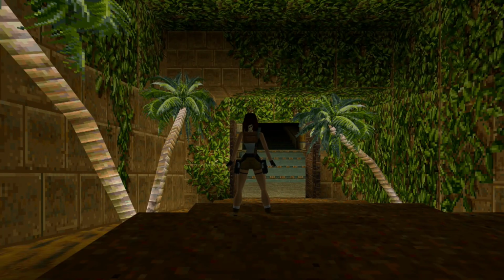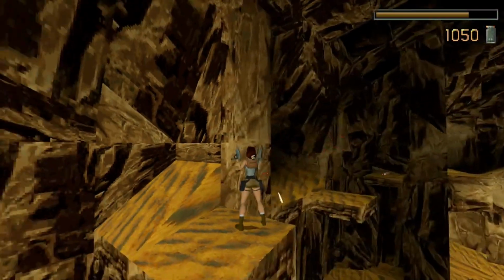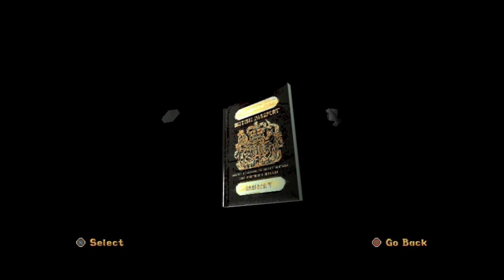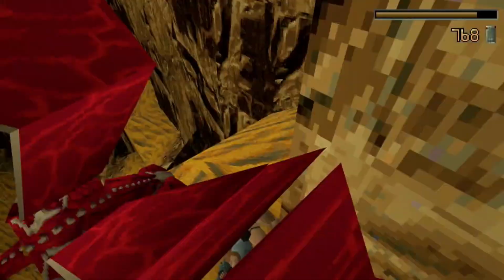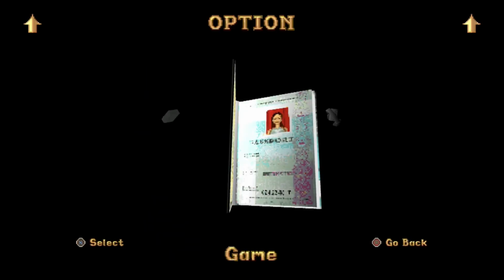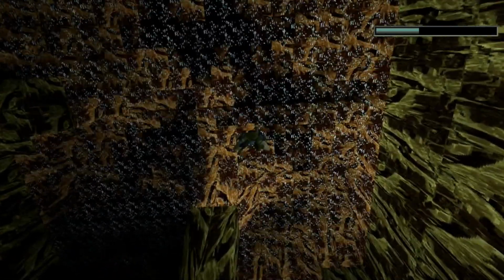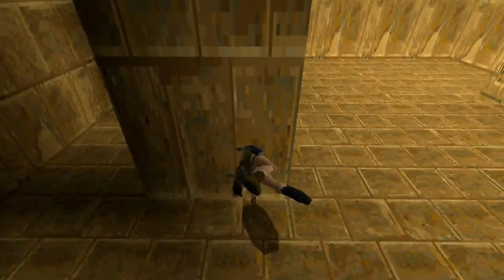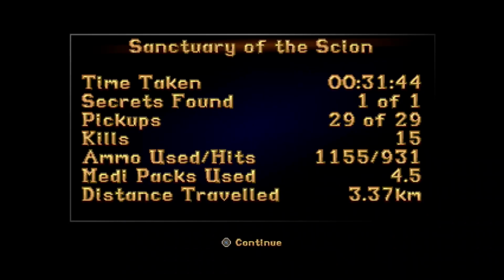tomb raider 1 remasterded part 12 sanctuary of the scion